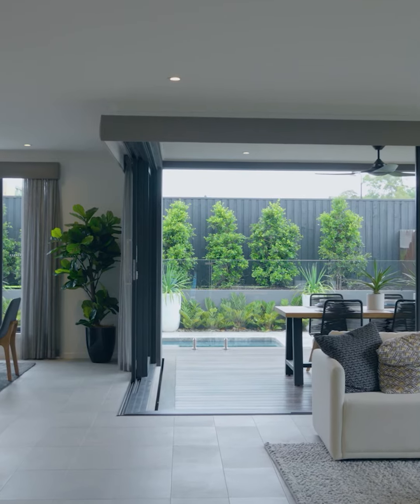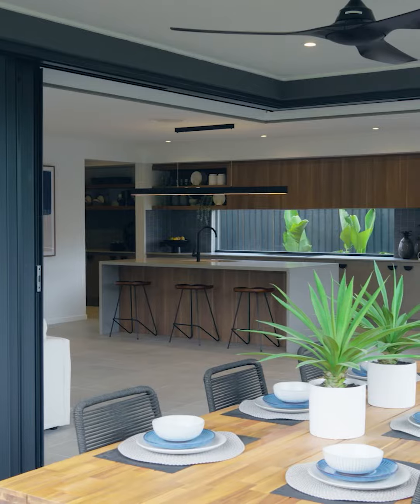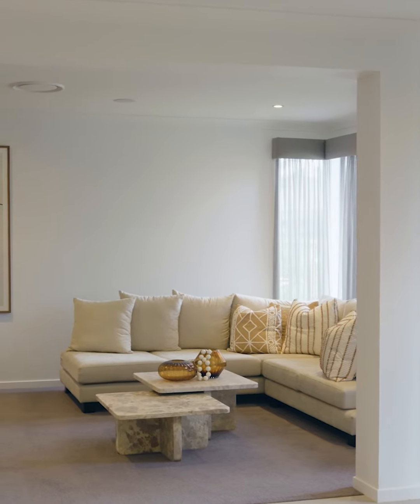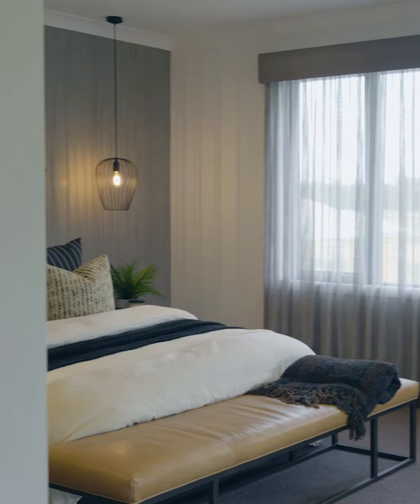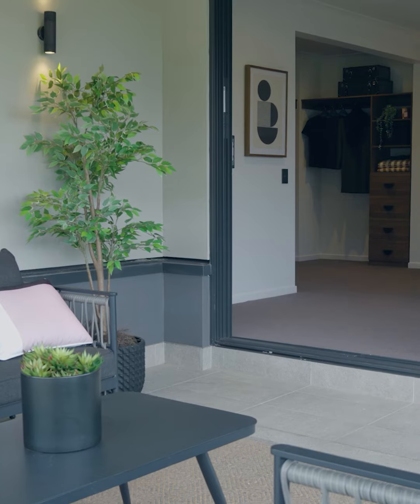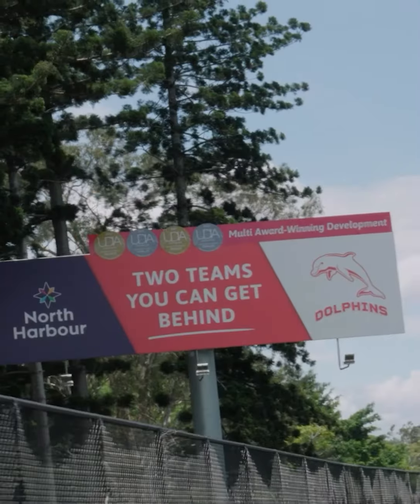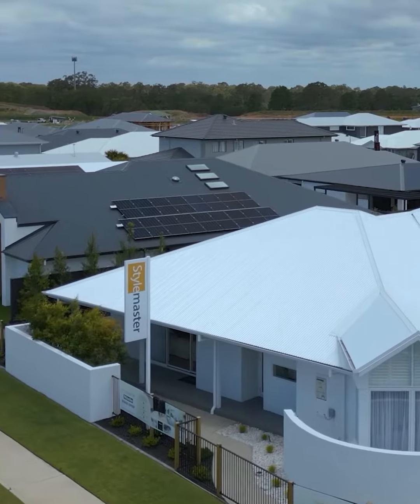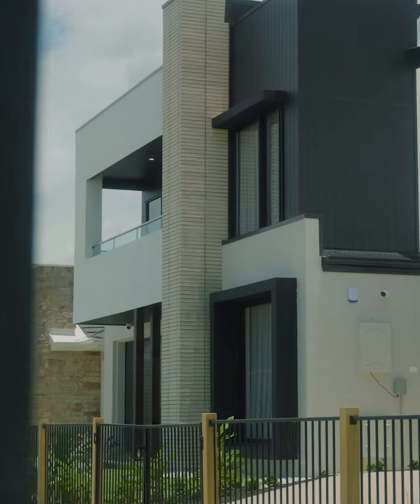aiden metricon north harbour 2023 SOCIAL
Visit North Harbour at Burpengary East to see all the latest designs in home builds.